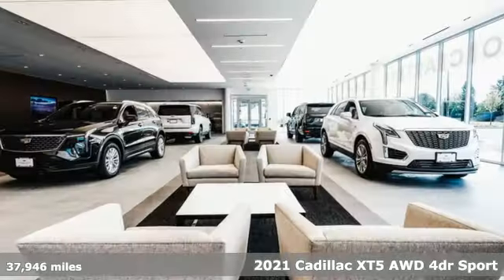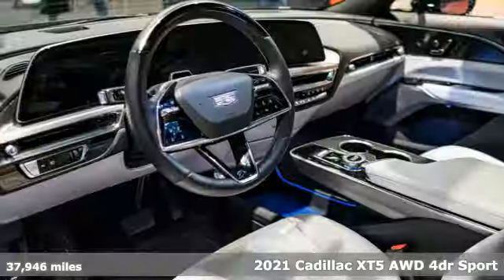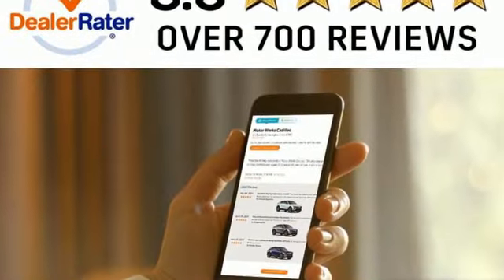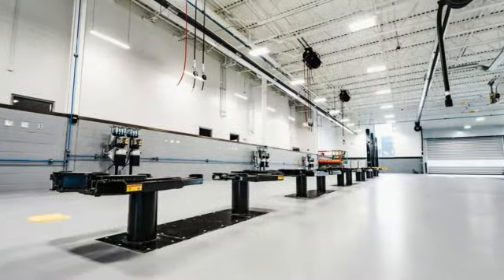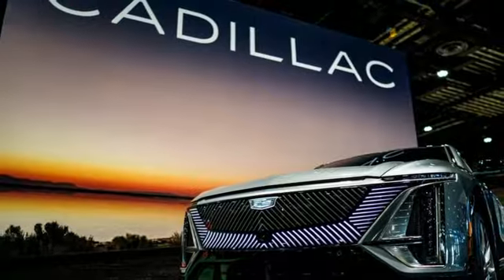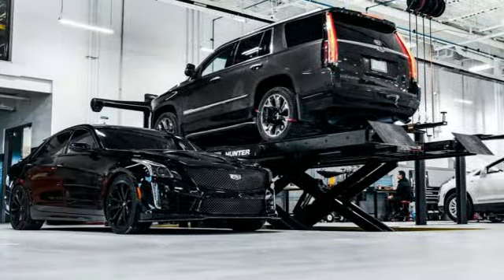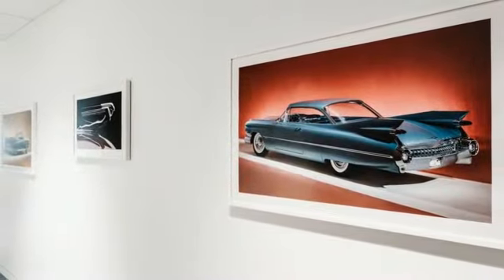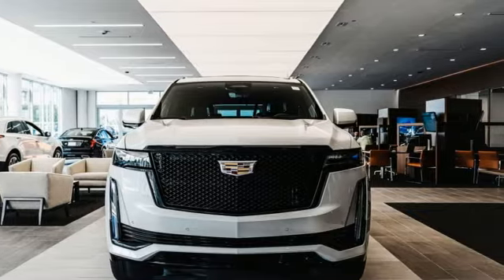2021 Cadillac XT5 Barrington, IL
Year: 2021
Make: Cadillac
Model: XT5
Trim: Sport
Engine: 3.6L V6 DI VVT
Transmission: 9-Speed Automatic
Color: Gray
Interior: Black
Mileage: 37946
Stock #: CPG6322
VIN: 1GYKNGRS5MZ232337

Address:
18 East Dundee Road